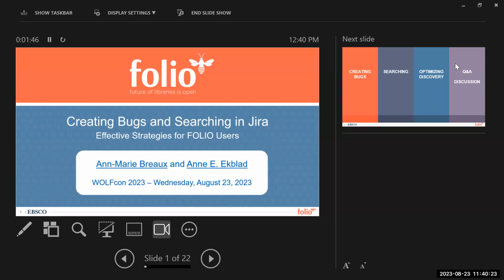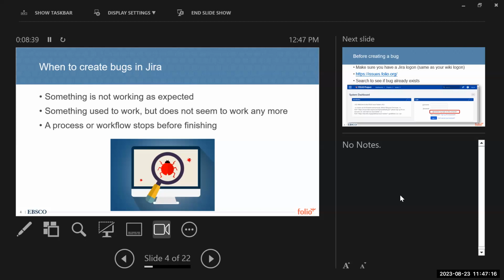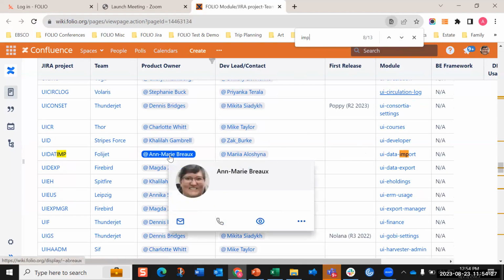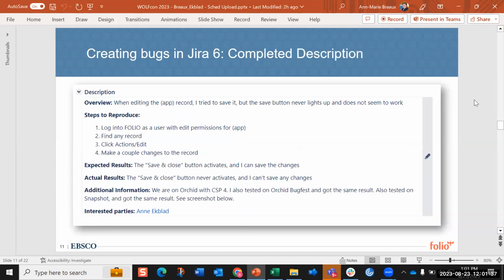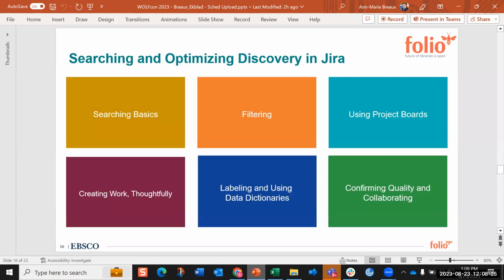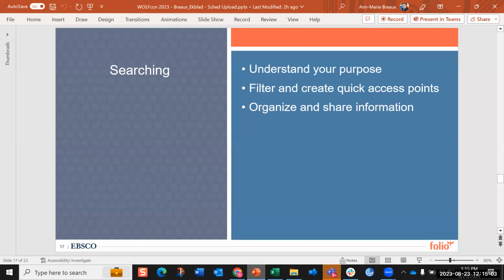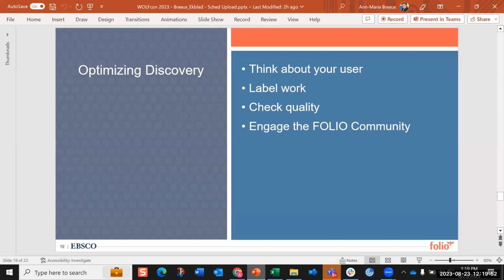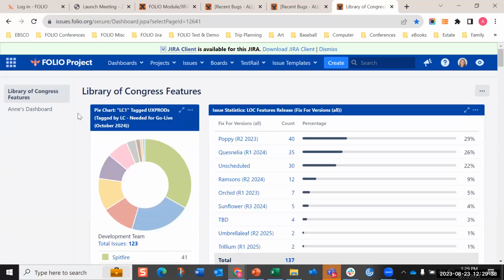Creating Bugs and Searching in Jira: Effective Strategies for FOLIO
The FOLIO Community, including Product Owners, Developers, and other key stakeholders, uses Jira to guide project planning, management, and the development roadmap for the FOLIO product. In this session, EBSCO FOLIO POs will guide participants through the process of Bug creation and provide best practices for searching within Jira. They will also provide advice on how to more effectively communicate about development efforts using Jira in order to aid with point-of-need retrieval of vital project and product information stored within the software.